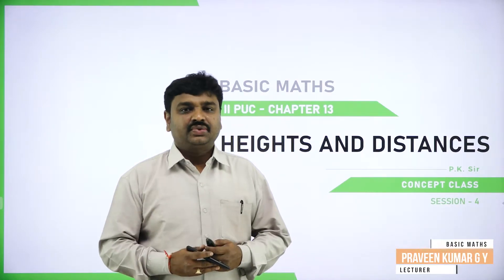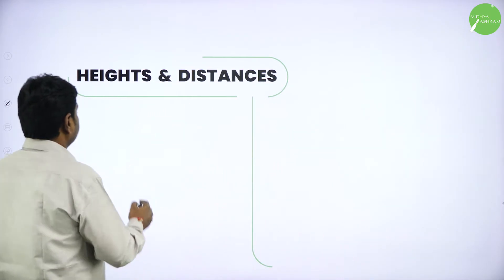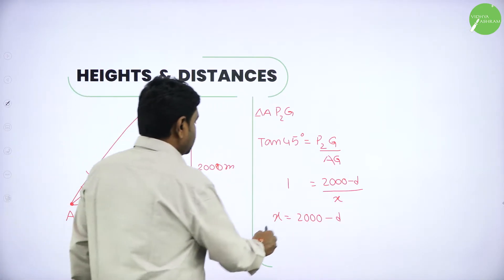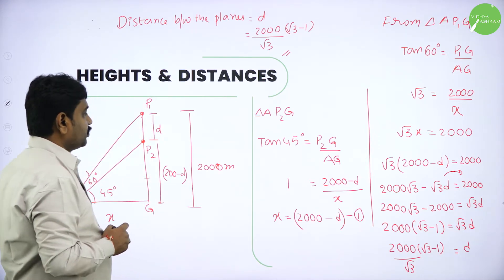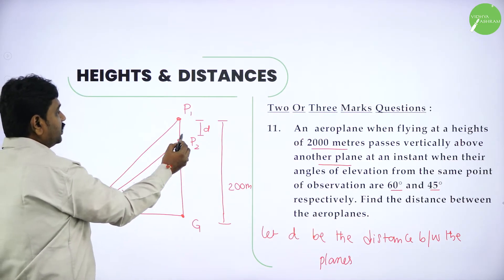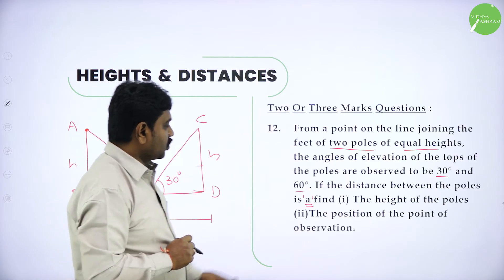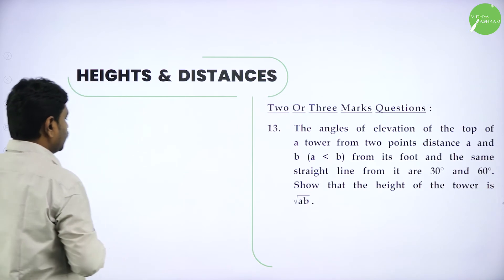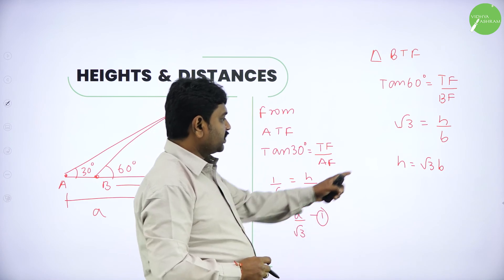DAY 166 | BASIC MATHS | II PUC | HEIGHTS AND DISTANCES | L4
Class : II PUC
Stream : SCIENCE
Subject : BASIC MATHS
Chapter Name : HEIGHTS AND DISTANCES
Lecture : 4